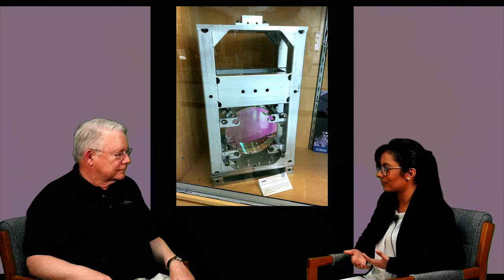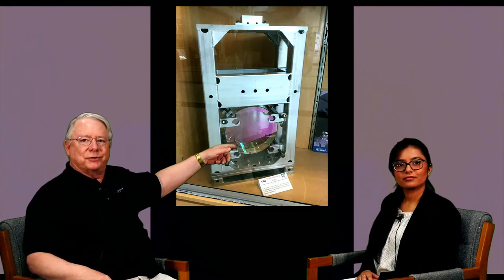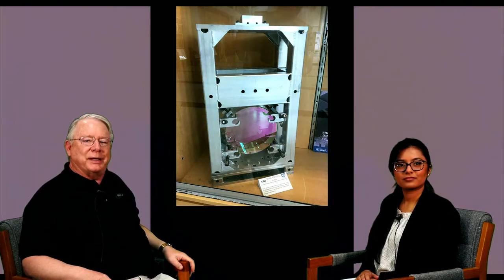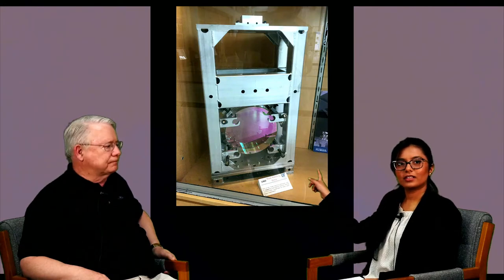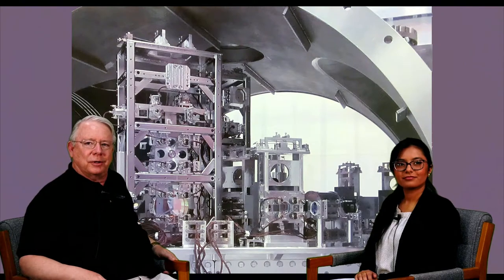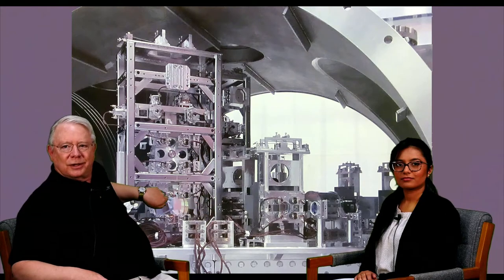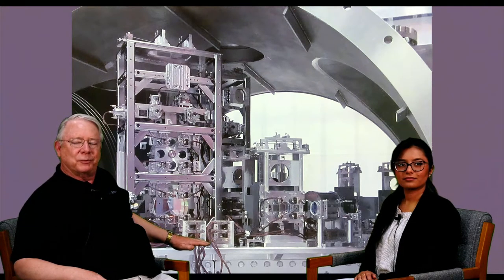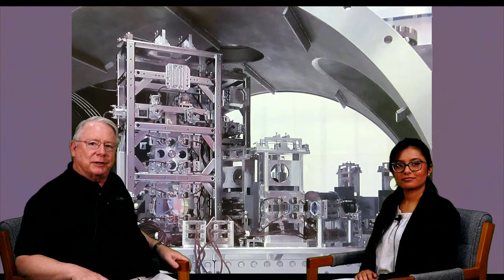LIGO vs. LISA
From UF PhysTube: UF physics undergraduates Urja Shah and Zack Savitsky sit down with Prof. David Tanner and Prof. Bernard Whiting, respectively, to discuss the tech of LIGO and LISA. LIGO is the Laser Interferometer Gravitational-wave Observatory, which has successfully detected gravitational waves, while LISA is the Laser Interferometer Space Antenna, which scientists would like to build by the 2030s for making even more sensitive gravitational wave measurements.

UF PhysTube is a collaboration between UF Physics faculty, staff, and students to create engaging, interesting, and useful physics videos for audiences of all backgrounds. The collaboration is overseen by Dr. Kathryn L. McGill, who grew interested in the YouTube educational sphere while working on her physics Ph.D.